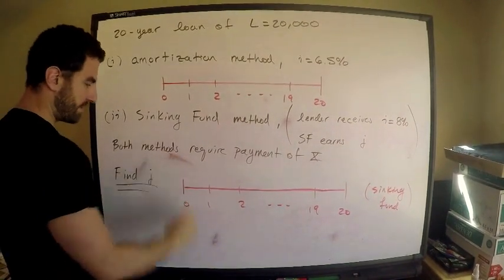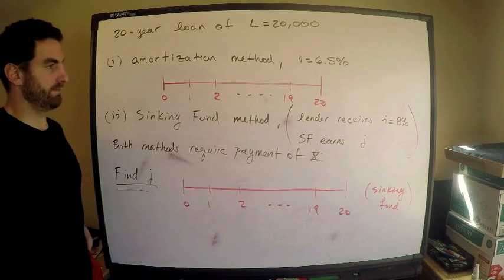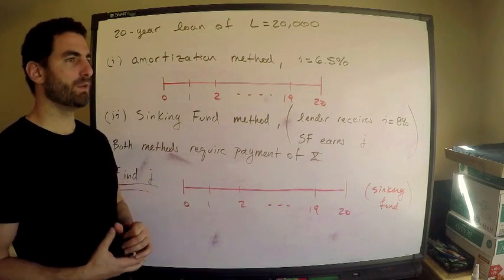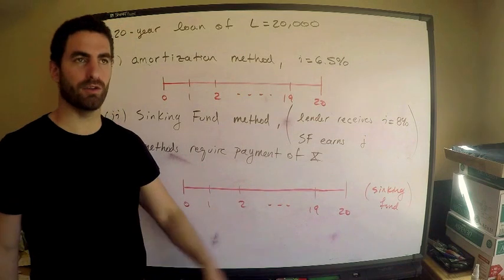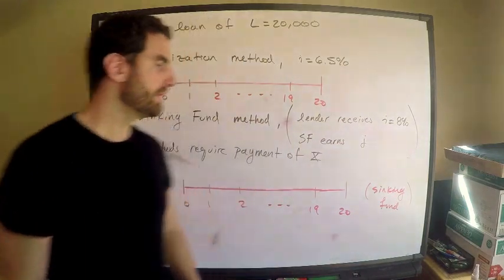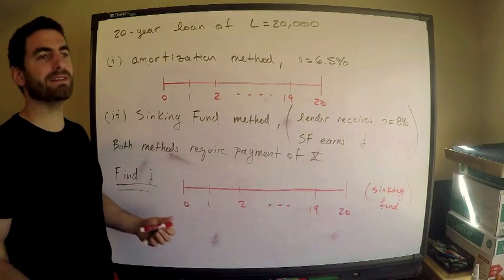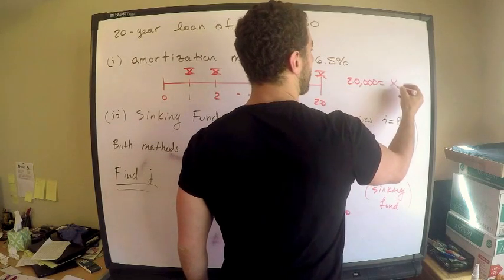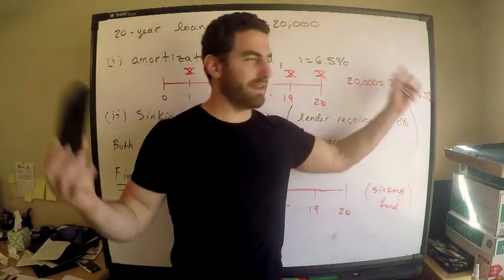SOA #24 Exam FM | Sinking Fund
Learn about how a sinking fund works as I go through this example